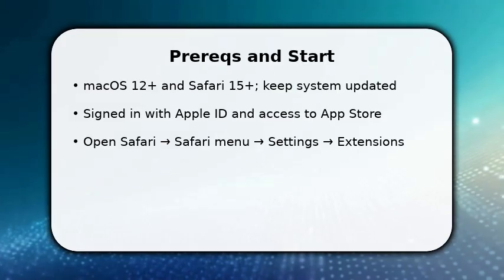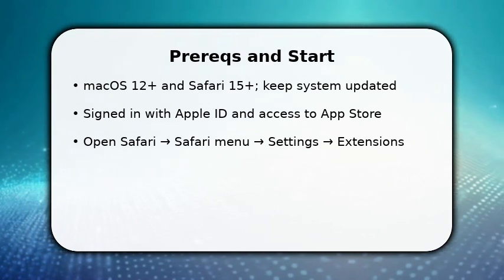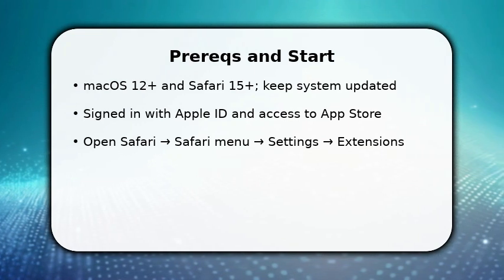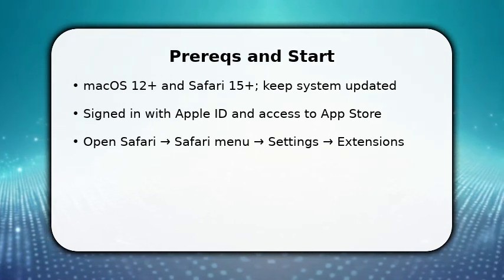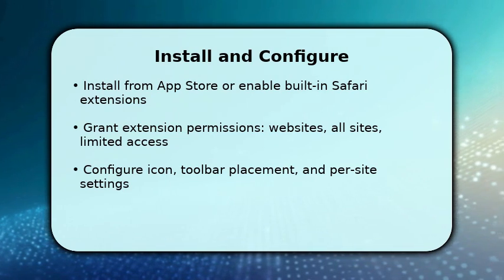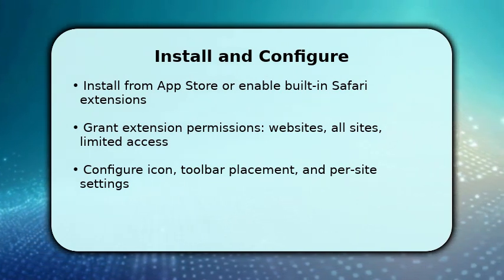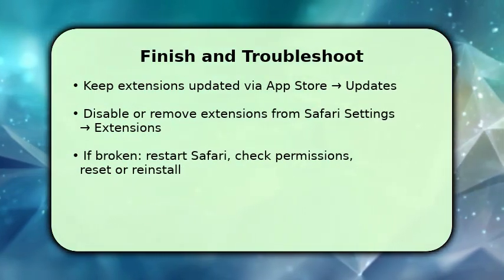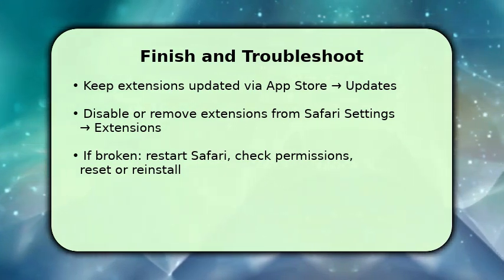How to Use Safari Extensions on Mac - Full Guide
Dive into the world of Safari extensions on your Mac in this comprehensive guide. Learn how to enhance browsing with custom tools, troubleshoot common issues, and discover new ways to personalize your web experience.